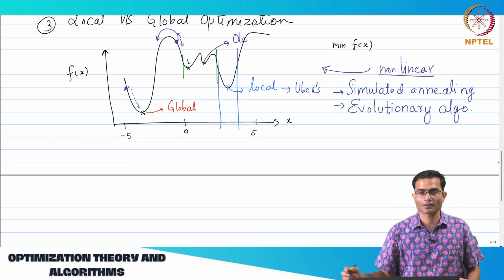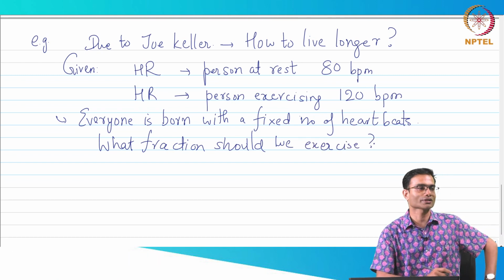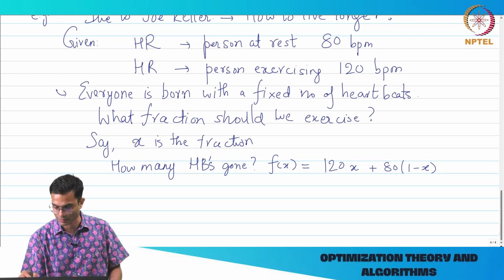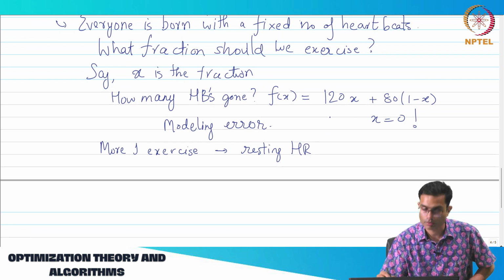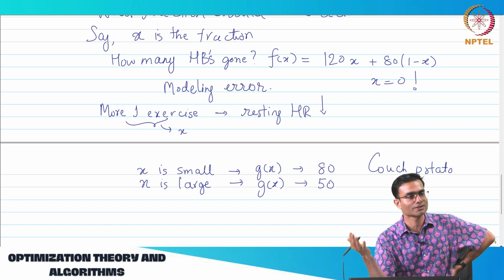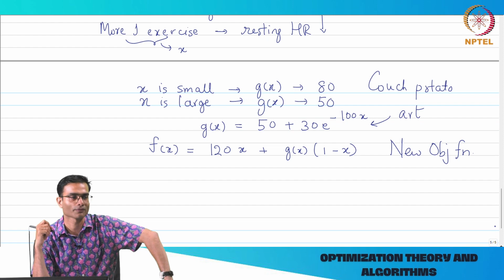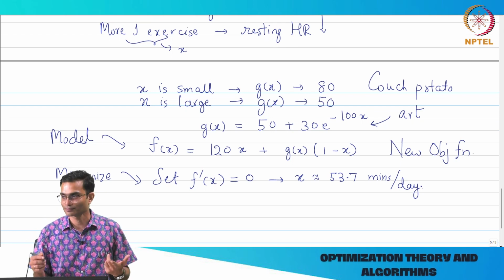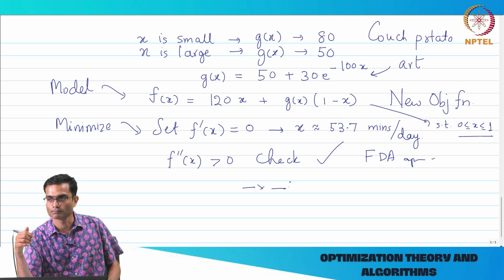Introduction to the course - 3 - an optimization example to live longer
choosing the right algorithm, types of problems, unconstrained vs constrained problems, Joe Keller's example of living longer